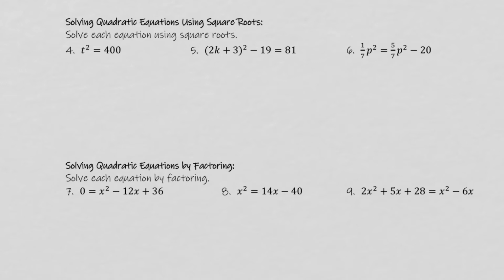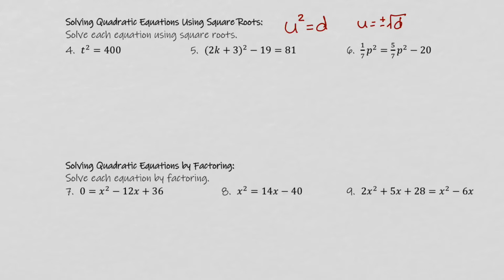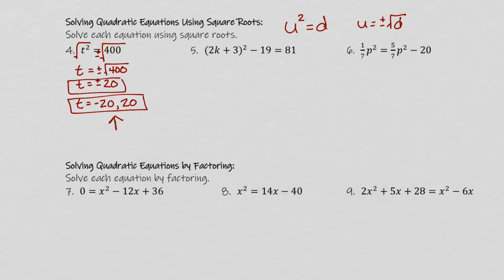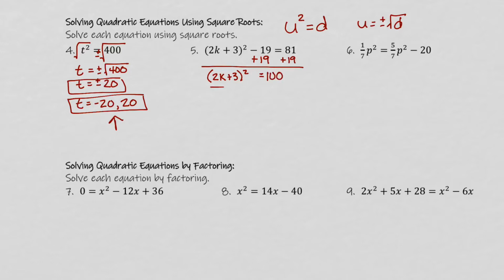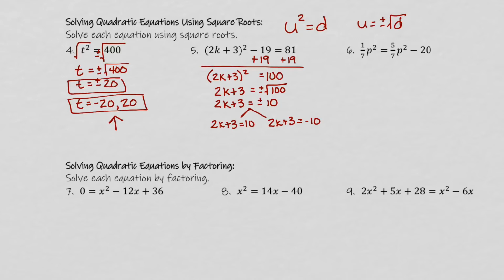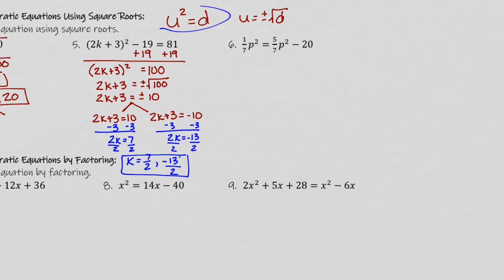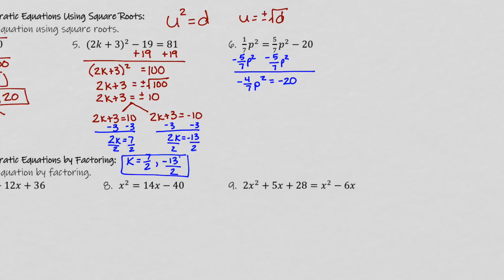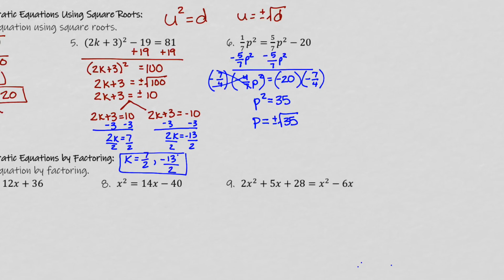3.1: Solving Quadratic Equations Using Square Roots